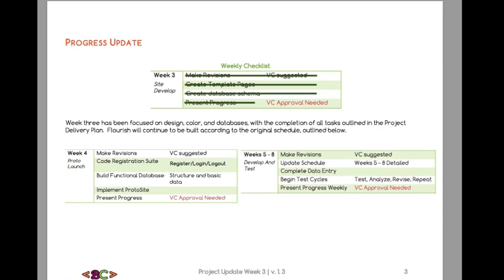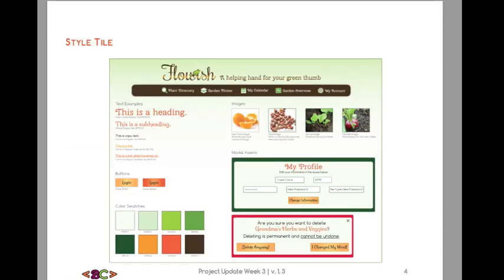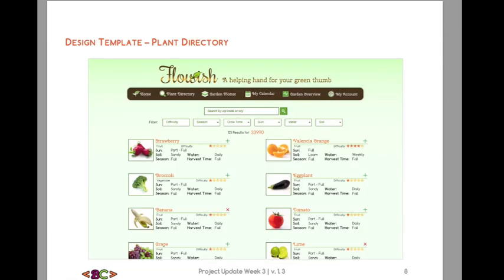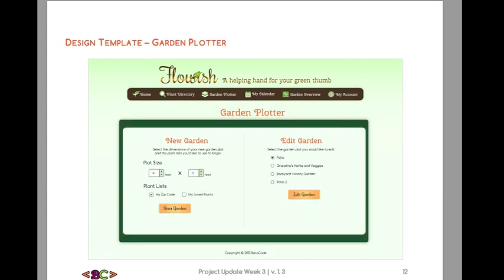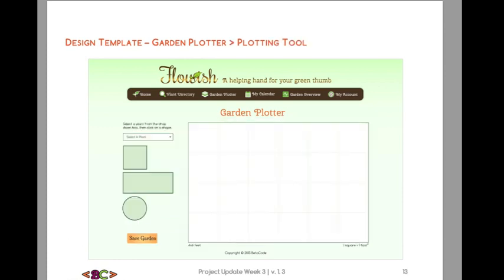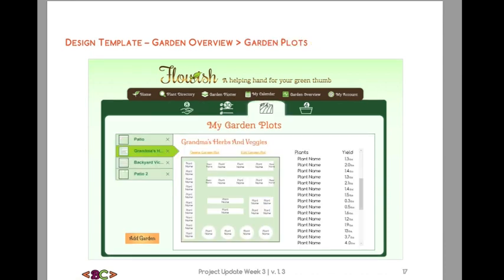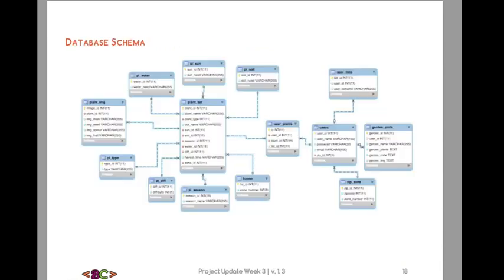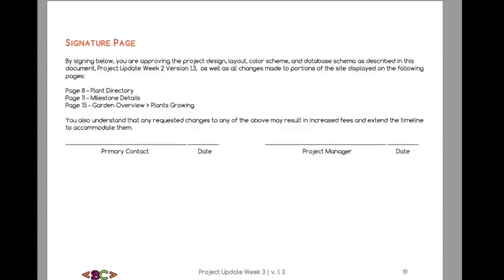PPW Week 3